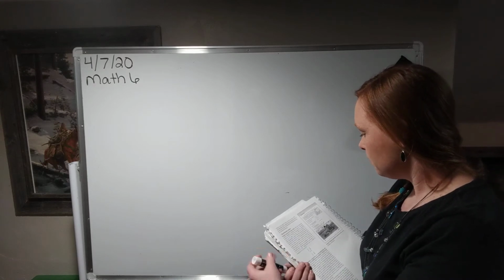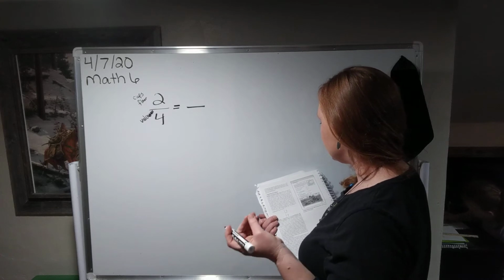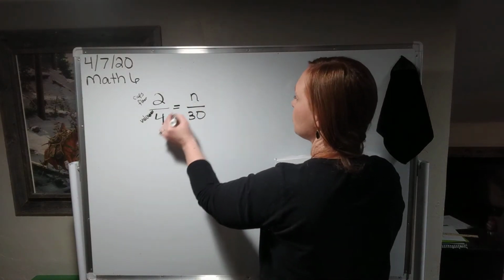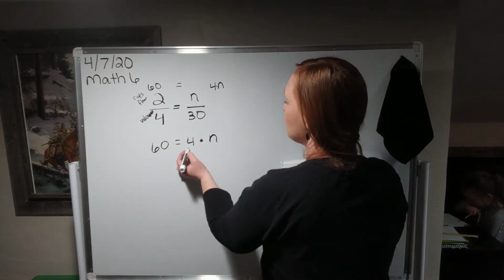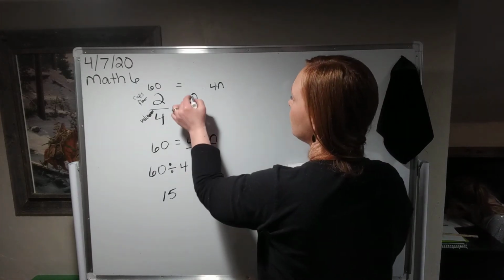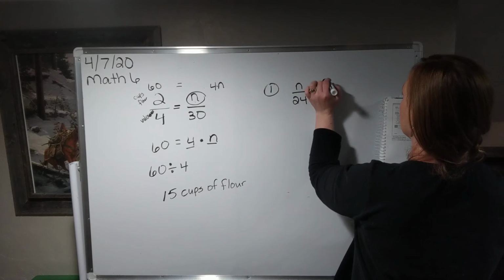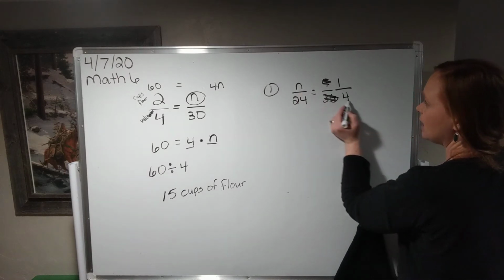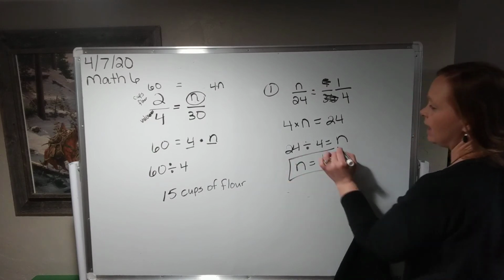4/7/20 Math 6